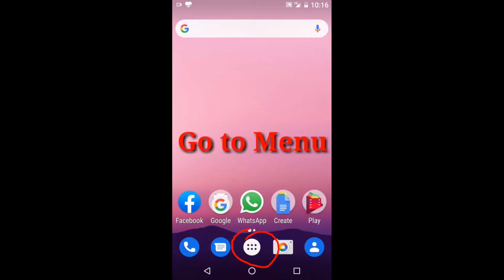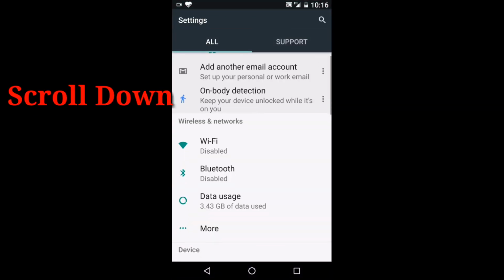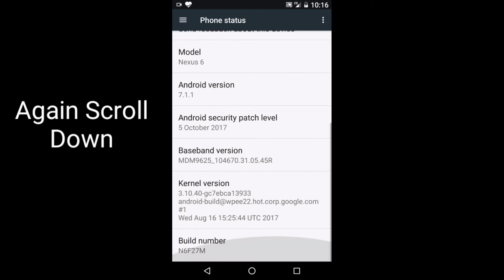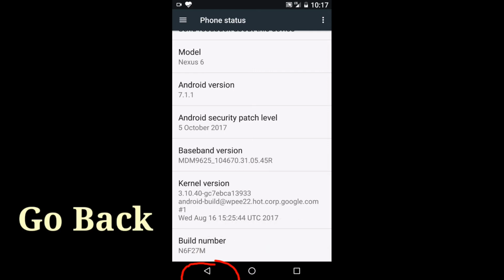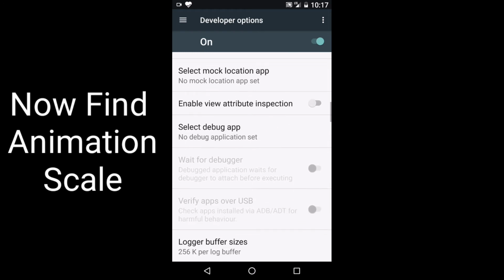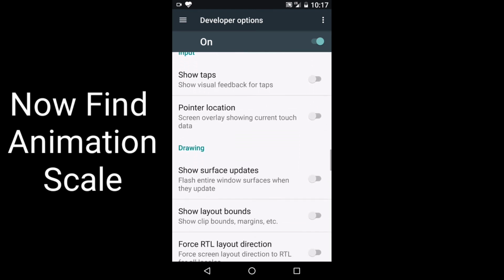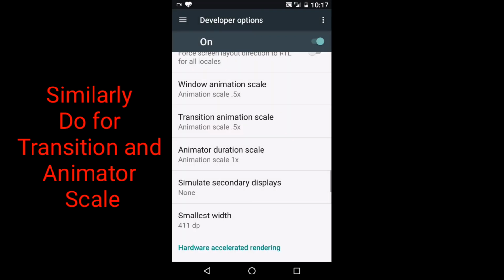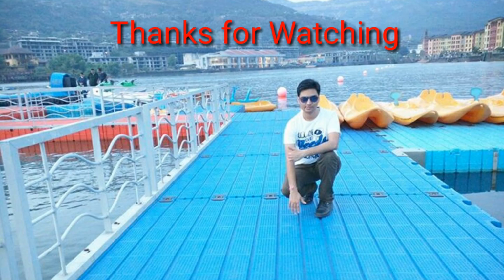How to Increase old Mobile Phone Speed?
Link for my version of it:-